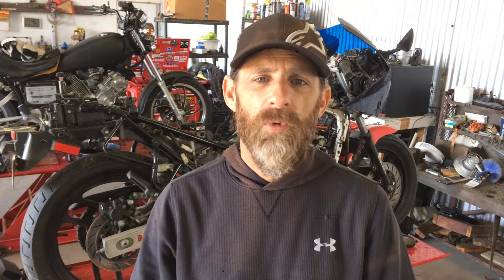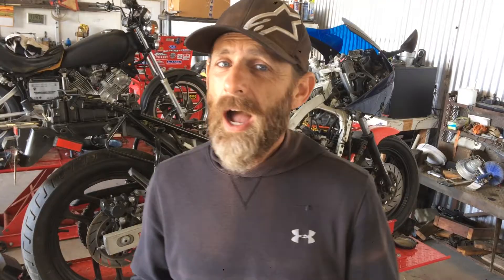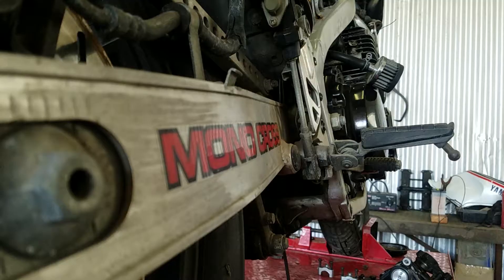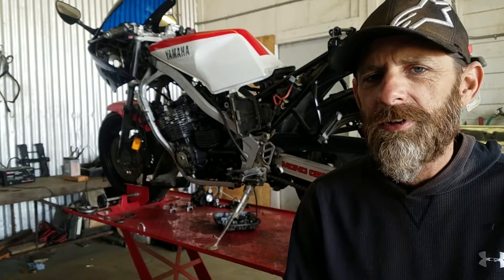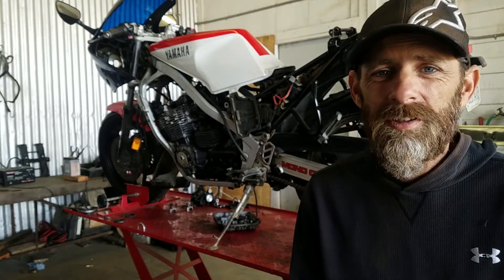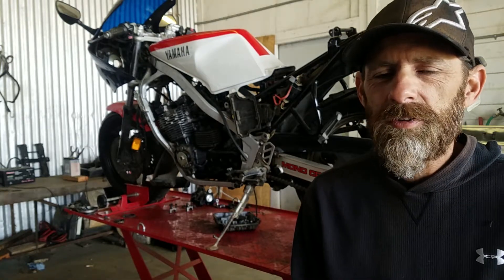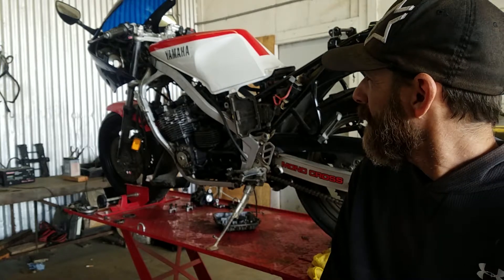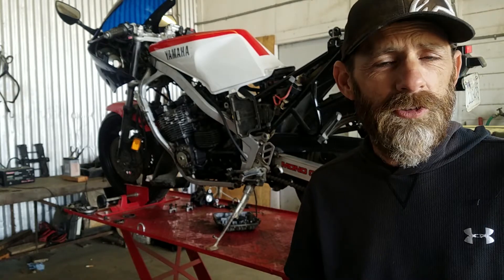1986 Yamaha FZ600 Project - Part 1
This 1986 Yamaha FZ600 is a project that I've been working on over the last couple of months and I wanted to share the story of this particular bike.

In this video I pretty much give a quick history of how I ended up working on it as well as a short look at the bike in general and why it was such a big move in design.

As of this video the brakes have been rebuilt but still waiting on new lines. The top end has new cylinder and head gaskets, carburetors have been gone through and the bike has gone through some polishing here and there.

Any questions you have I'll do my best to answer!